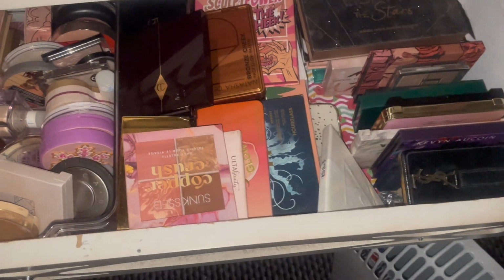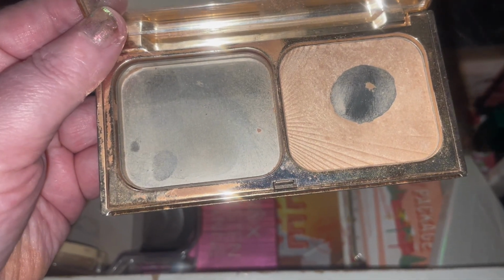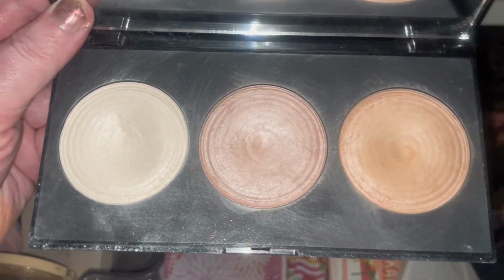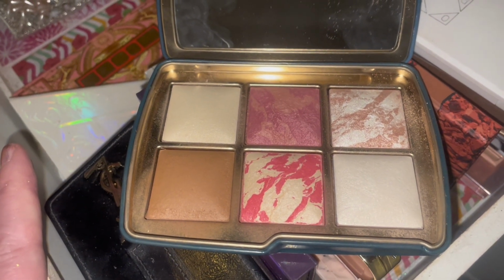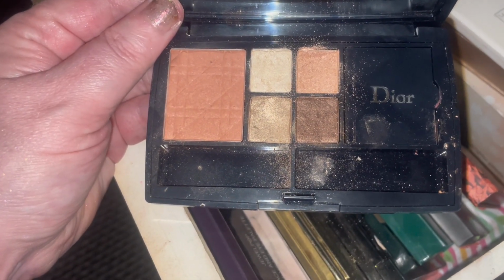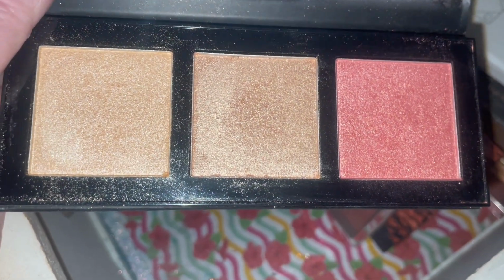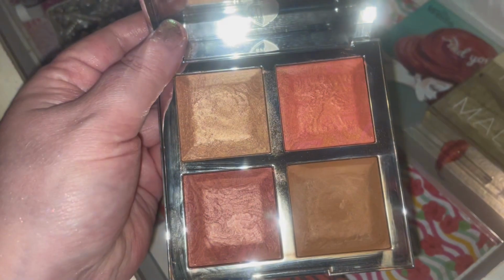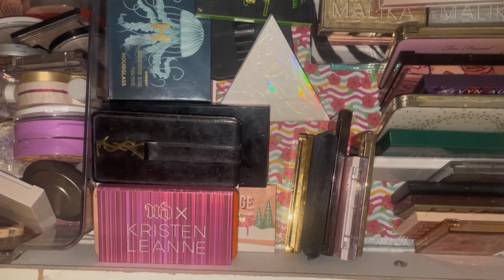FACE PALETTE COLLECTION & DECLUTTER 🙌